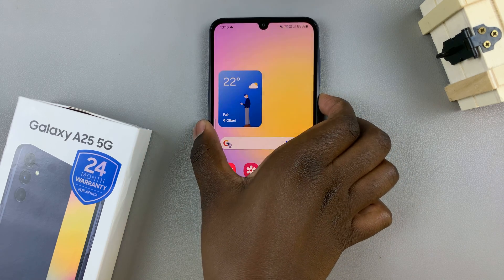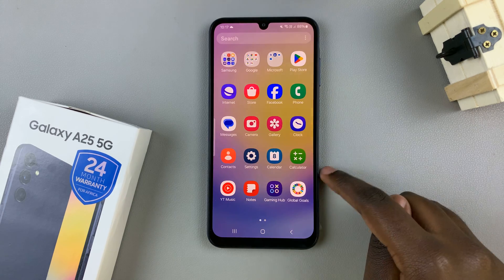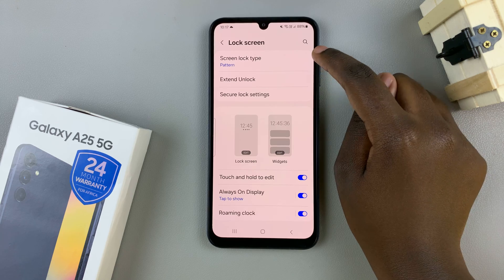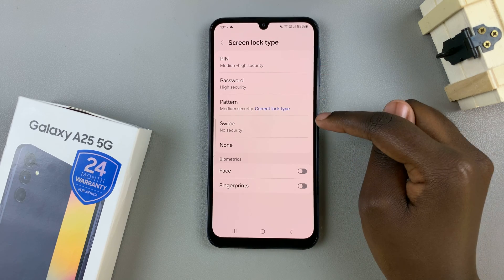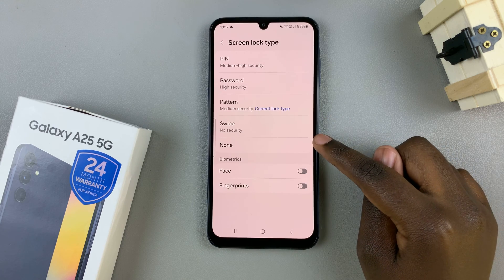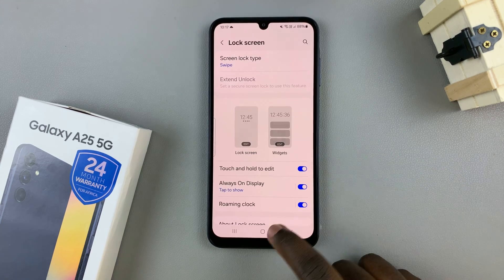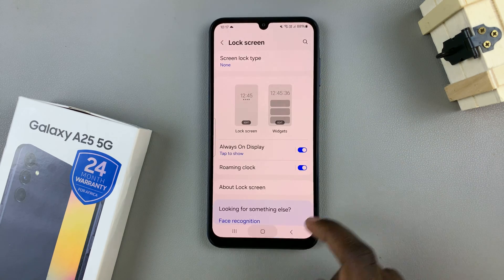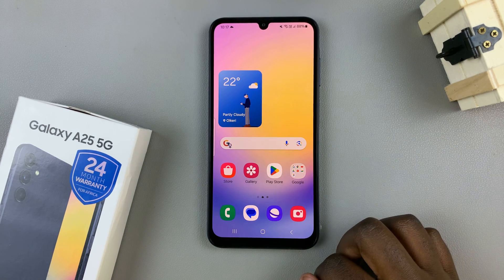How To Remove Lock Screen PIN, Password, Or Pattern On Samsung Galaxy A25 5G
Here's how to remove lock screen PIN, Password, or Pattern on the Samsung Galaxy A25 5G.

The lock screen security feature on your Samsung Galaxy A25 5G provides essential protection for your device and personal data. However, there may come a time when you need to remove or delete the lock screen PIN, password, or pattern. Whether you've forgotten your lock screen credentials or simply want to change them, this tutorial will walk you through the steps to remove the lock screen security on your Samsung Galaxy A25 5G.

How To Remove PIN, Password, Or Pattern From Galaxy A25 5G
Open Settings
Select Lock Screen
Select Screen Lock Type
Confirm your security lock
Select Swipe or None

Samsung Galaxy A25 5G, Factory Unlocked GSM:

Samsung Galaxy S24 Ultra (Factory Unlocked):

Samsung Galaxy A15:

Samsung Galaxy A05 (Unlocked):

Cell Phone Tripod Adapter